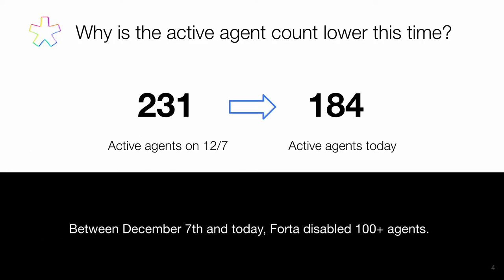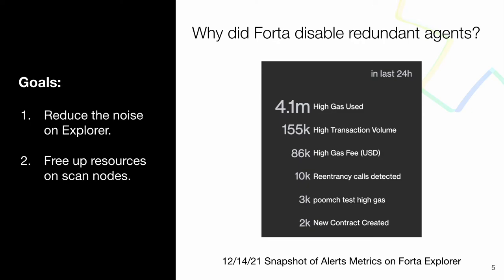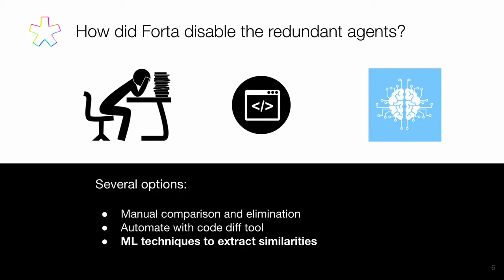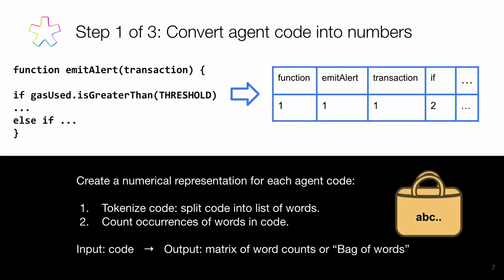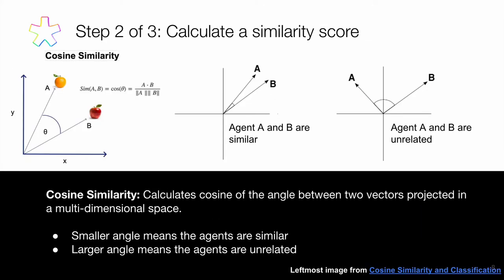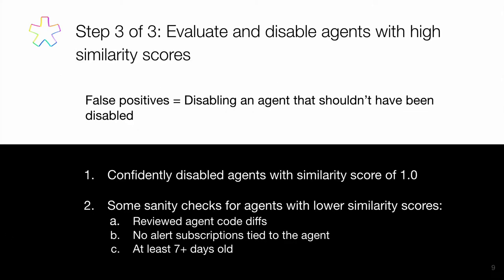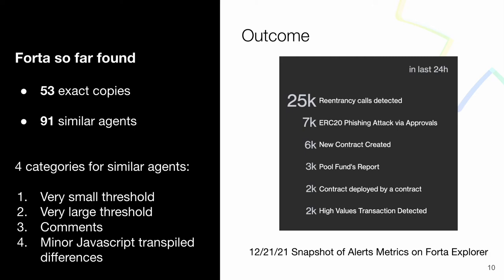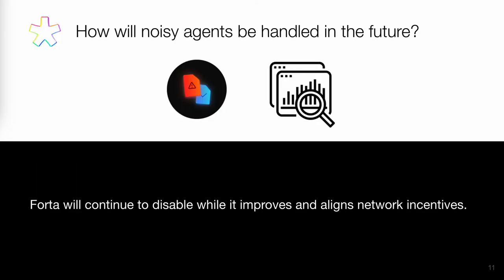Why did Forta disable redundant bots?